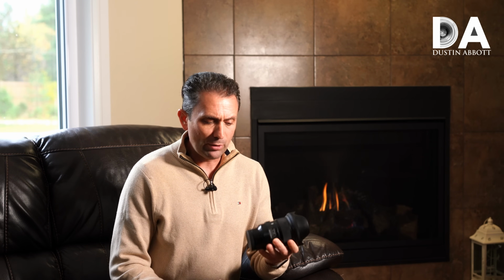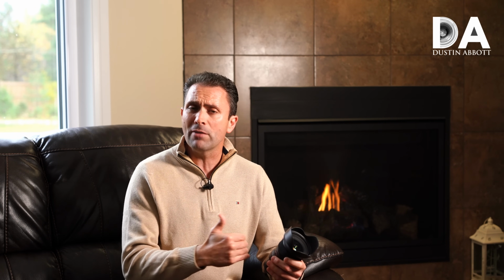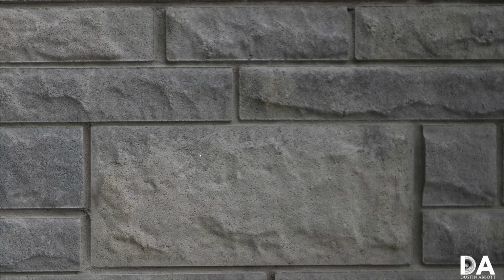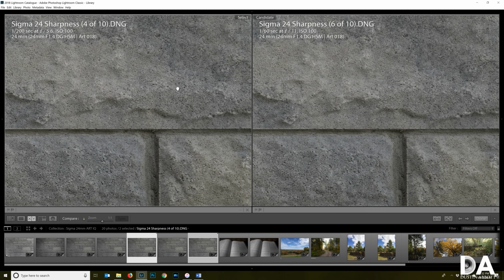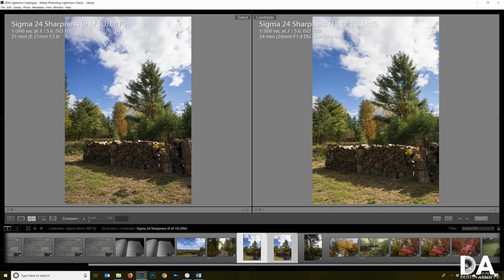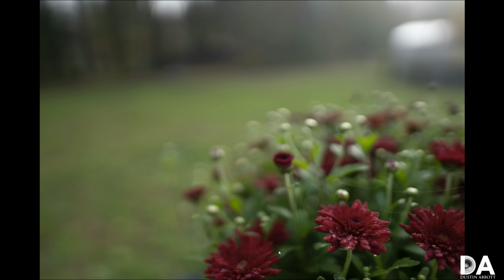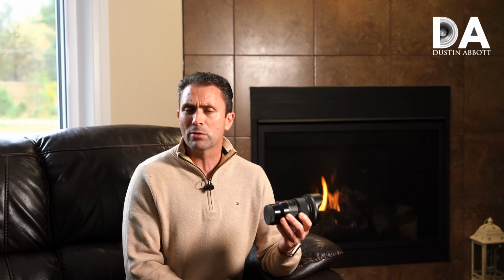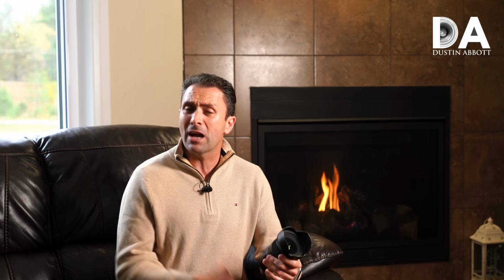Sigma 24mm F1.4 ART: IQ Breakdown on Sony FE | 4K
Sigma 24mm F1.4 ART: IQ Breakdown on Sony FE | How does the image quality of the Sigma 24mm f/1.4 ART hold up in 2018 on a Sony a7R3 and its 42MP?  Dustin breaks down resolution, contrast, coma, bokeh, distortion, and more... Check out the image gallery

Purchase the Sigma 24mm F1.4 ART @ B&H Photo: | Amazon: | Amazon Canada: | Amazon UK: | Amazon Germany: | Ebay: